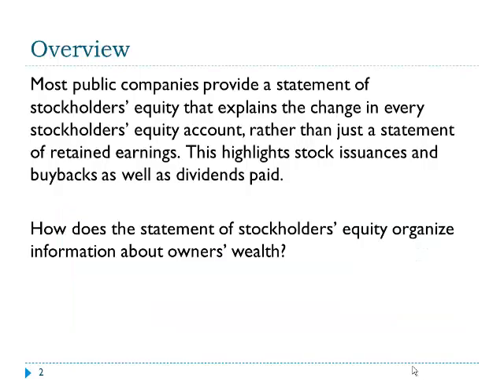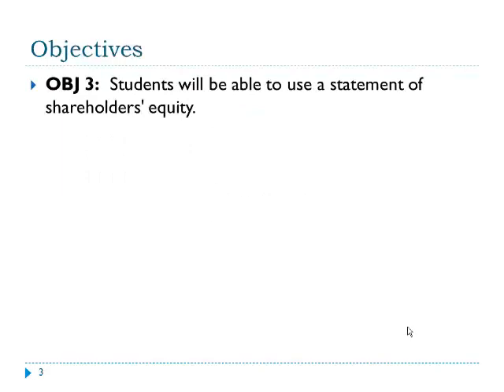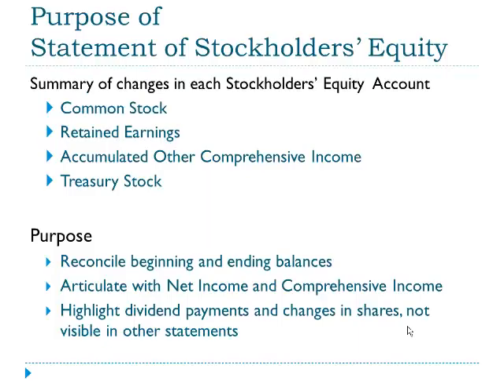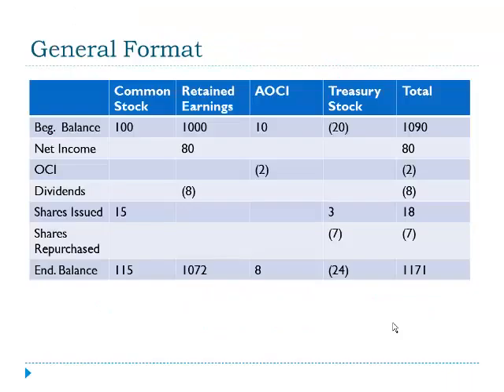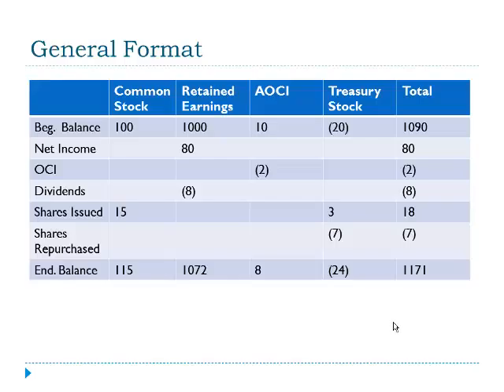ACCT 3310 Unit 7 Obj 3